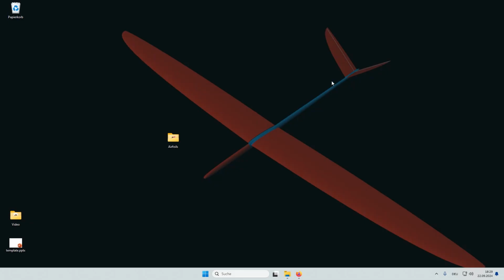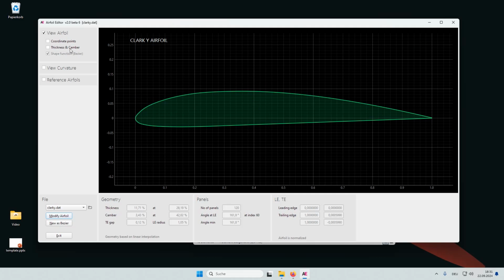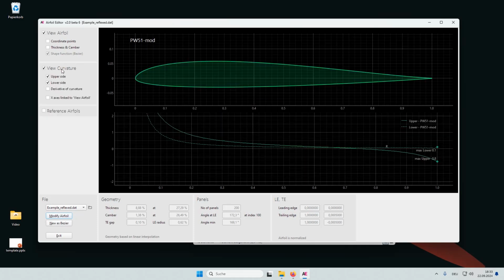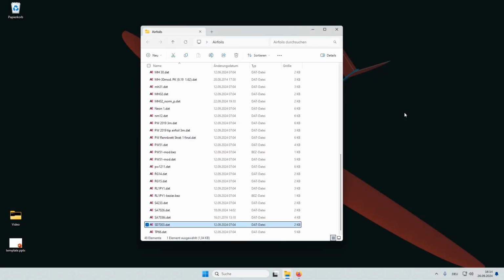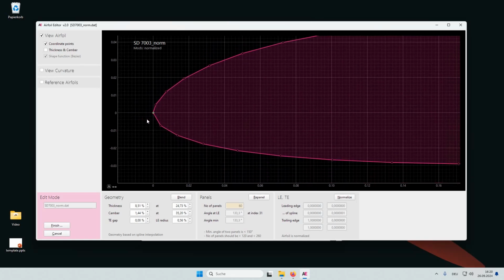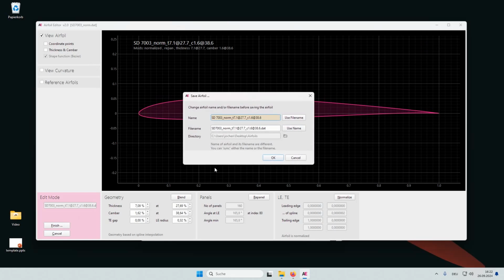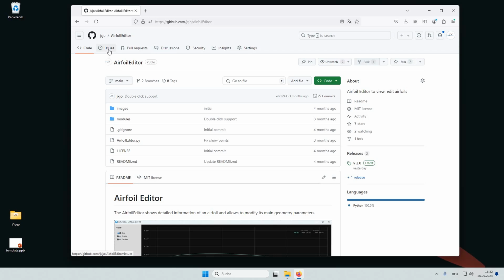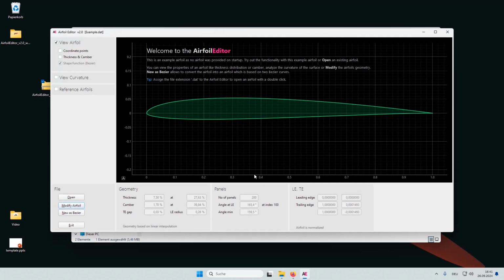AirfoilEditor –Short Intro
The AirfoilEditor is an app to view and modify an airfoil. This short video explains the main functionality of the AirfoilEditor version 2.0